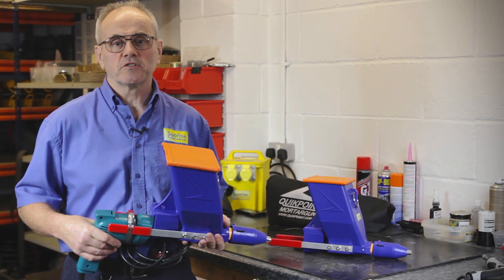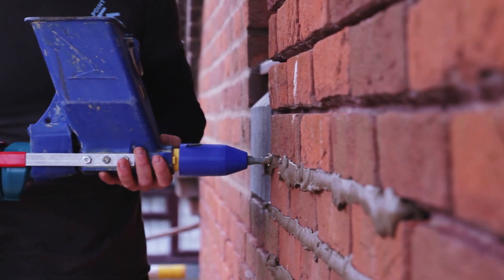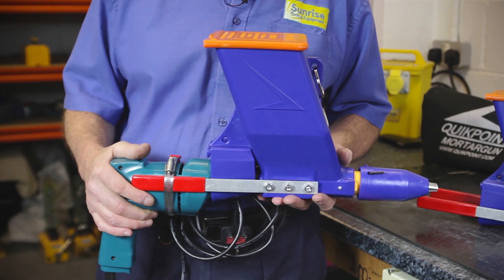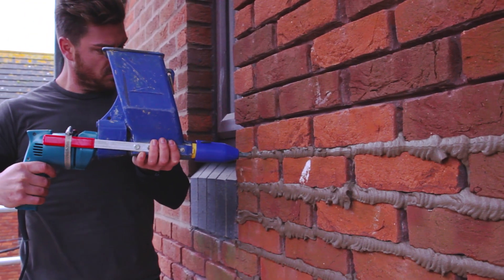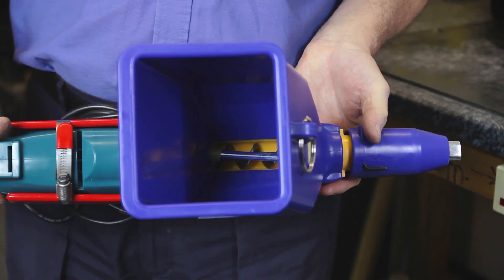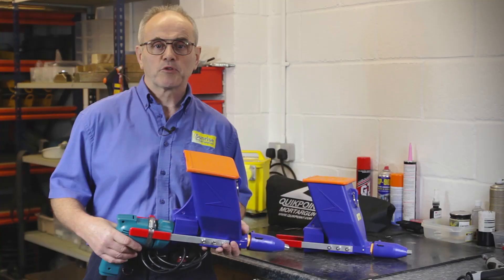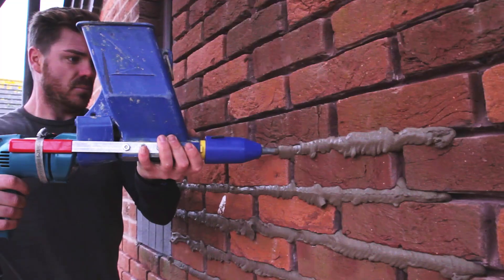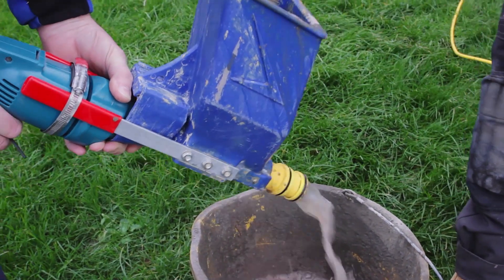Quikpoint Electric Mortar Pointing Gun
Sean Kelly from Sunrise Tools talks about the advantages of the Quikpoint Electric Mortar Pointing Gun compared to traditional pointing tools.

Pointing and repointing with the Quikpoint mortar gun is fast and accurate. The electric drill disperses an even amount of mortar through the nozzle and is easily cleaned. To clean the pointing gun you simply turn the drill on and flush water through the top. In less than a minute the mortar gun is clean and ready to use for next time.

Or call Sunrise Tools on: 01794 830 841